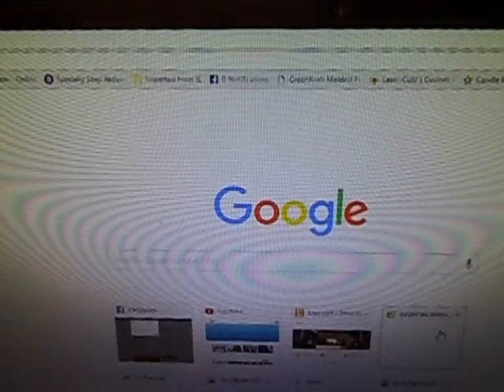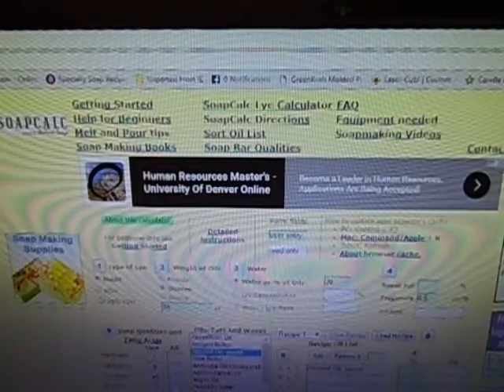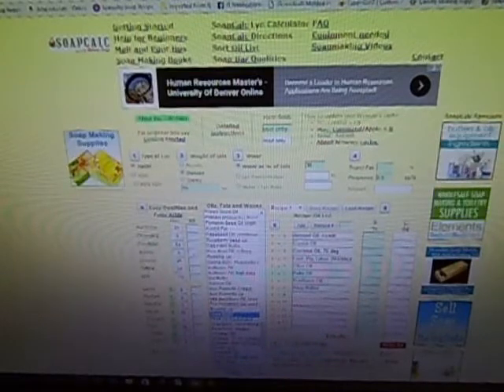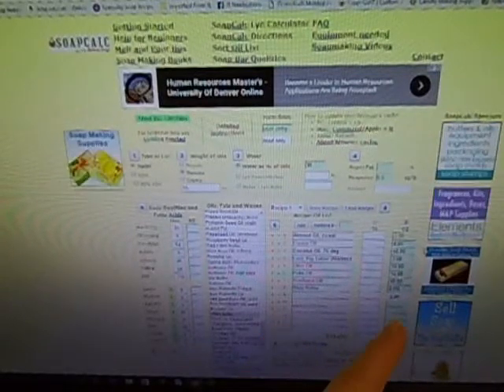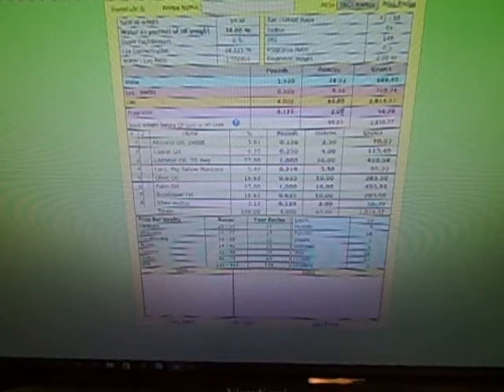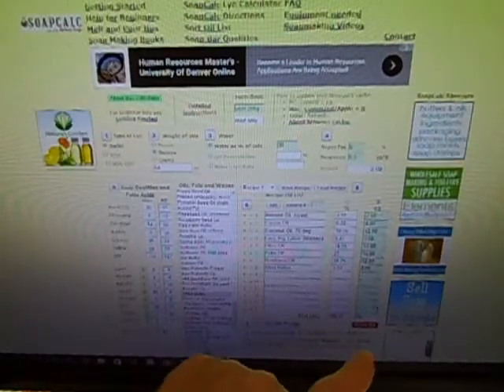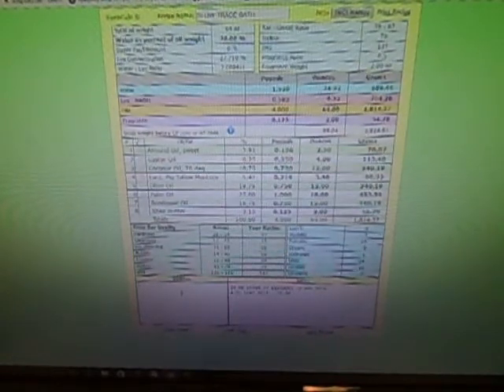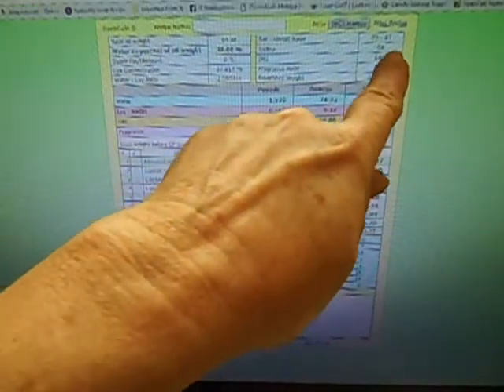HOW I CALCUATE A SOAP RECIPE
I like using SoapCalc. This is how I calculate a recipe. Soap Calculator I will update this because of the glare
Home of Grandma